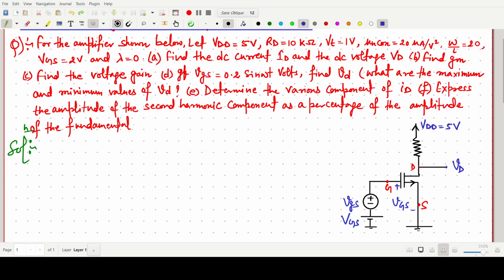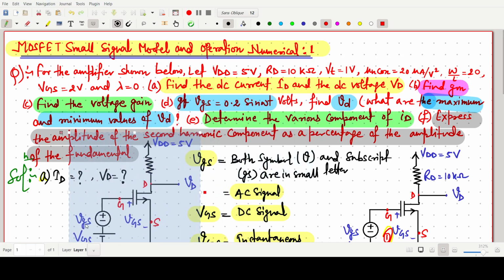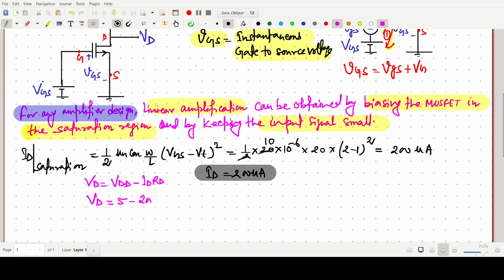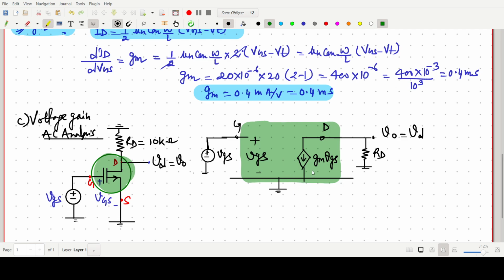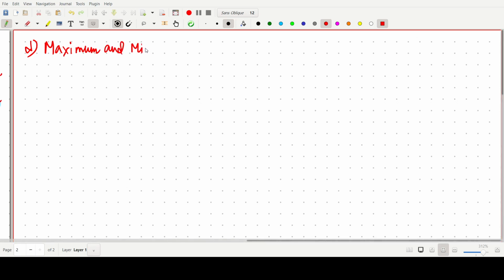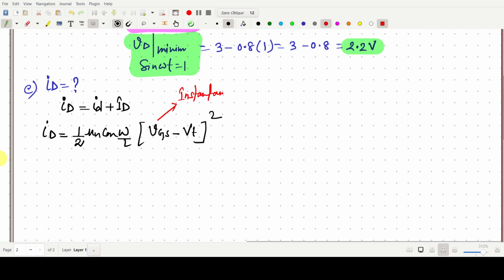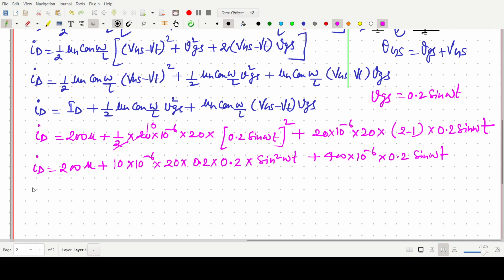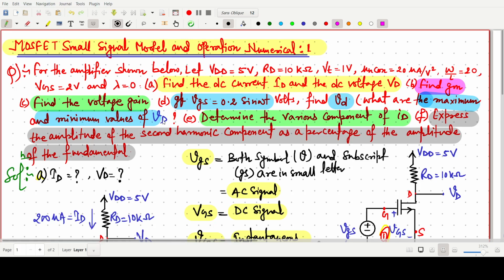Numerical 1 : MOSFET Small Signal Operation and Models: Microelectronics Circuits